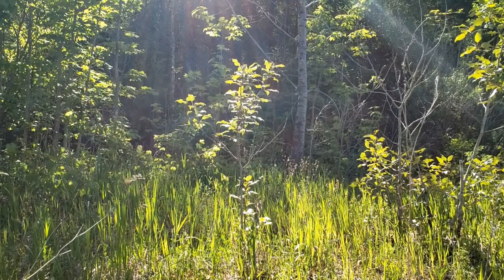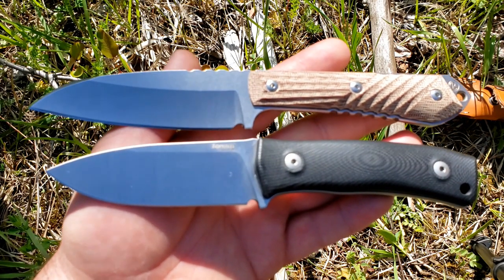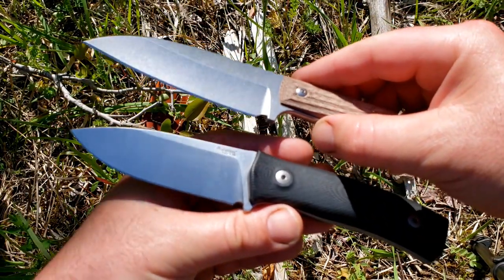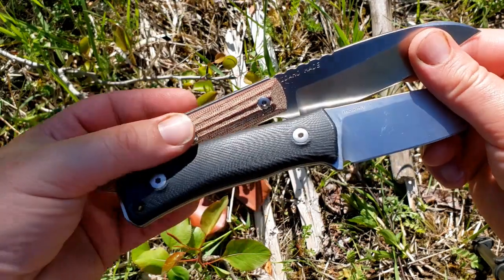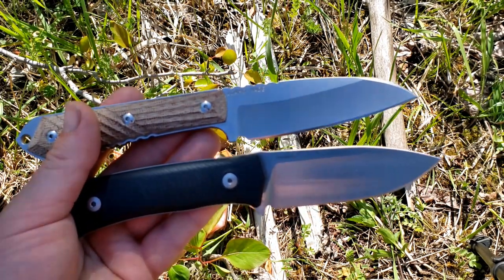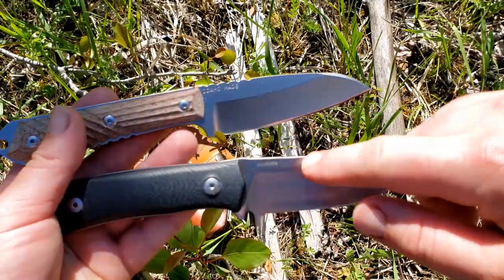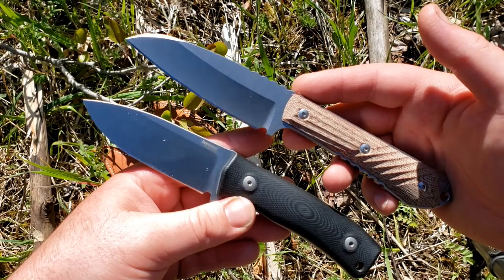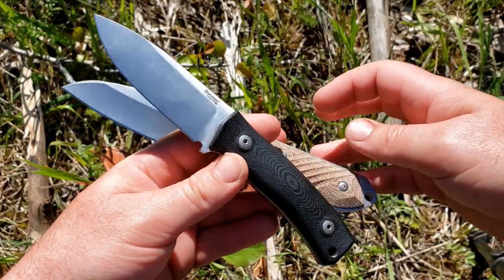My Two Favorite Fixed Blades Lionsteel M4 vs CRK Nyala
Comparison between two of my favorite fixed blades